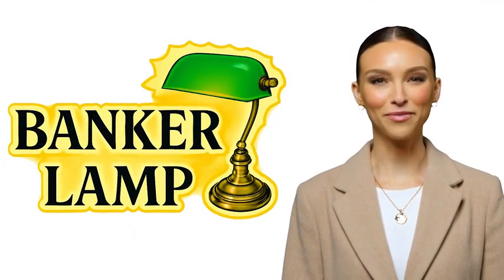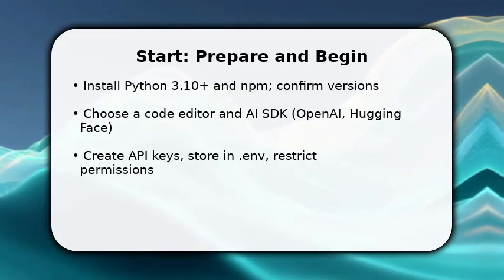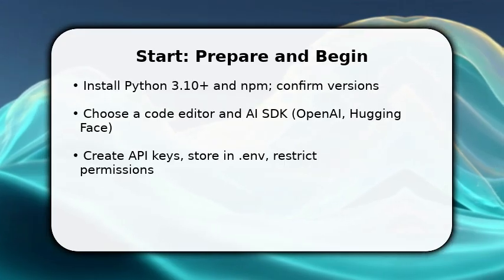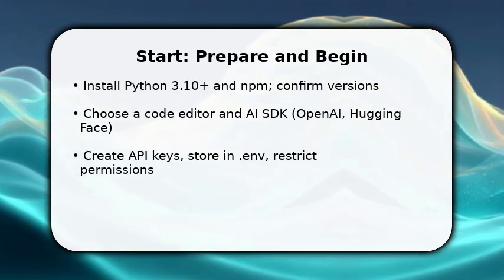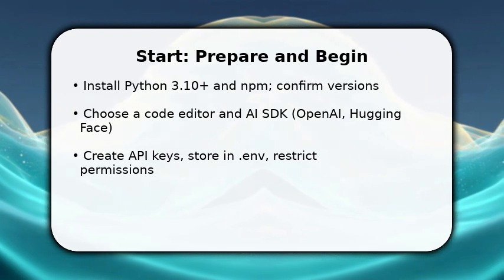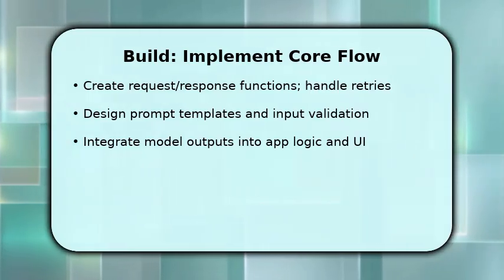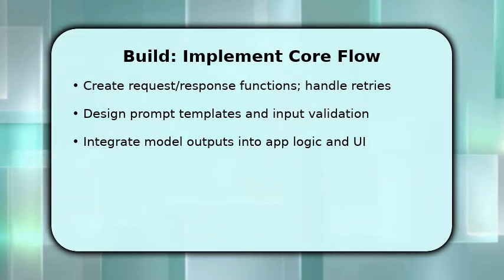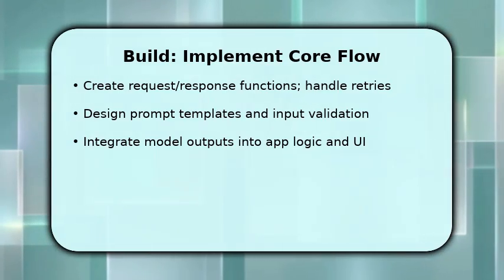How to Use Ai in Coding - Easy Guide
Dive into the world of artificial intelligence (AI) in coding with our easy-to-follow guide. Learn practical applications, tips for implementation, and how AI can enhance your programming skills across various languages.

artificial intelligence, coding tutorial, how to use ai, programming with ai, ai in coding guide, machine learning basics, python and AI integration, AI for developers, natural language processing (NLP), data science applications